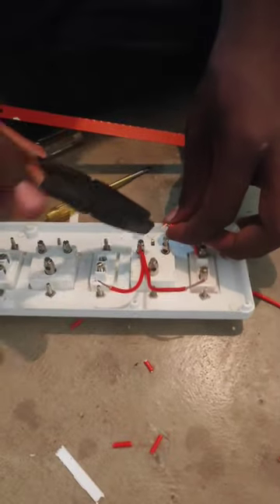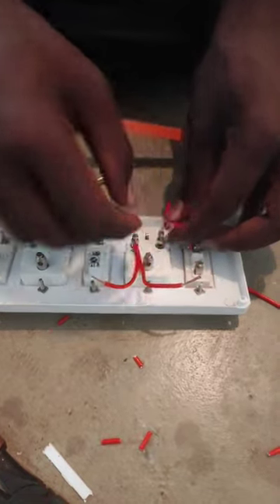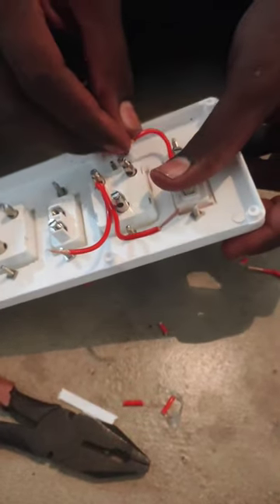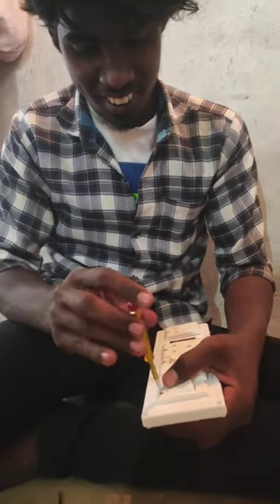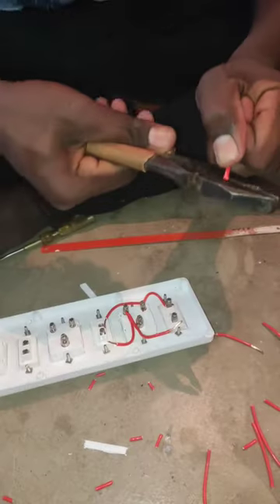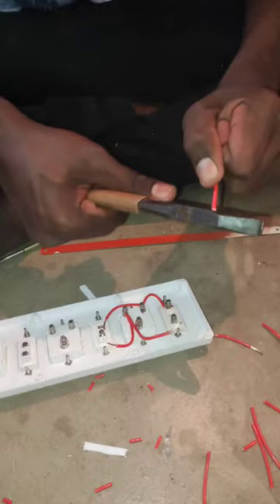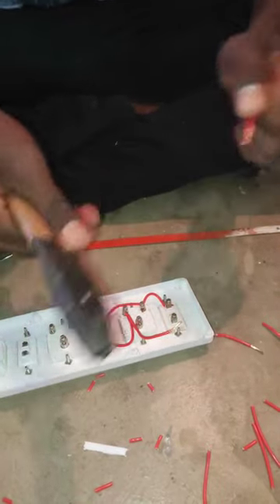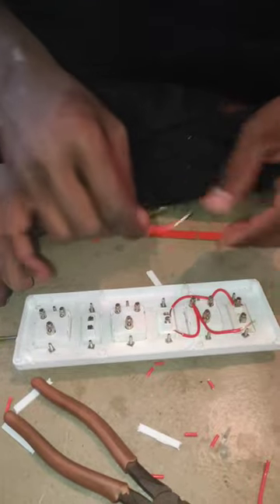my computer is back